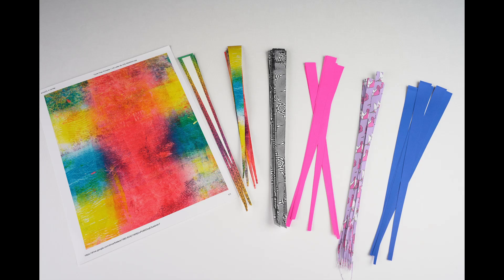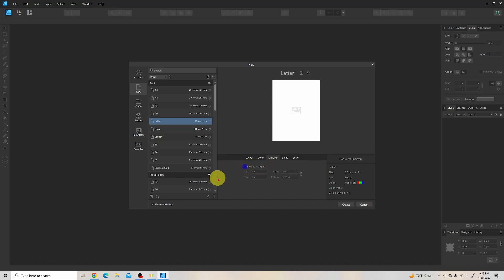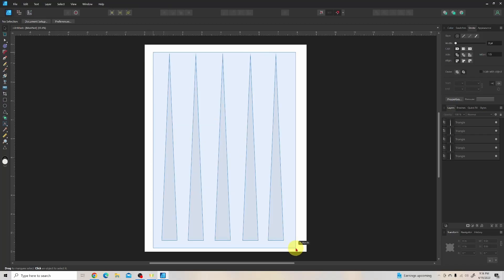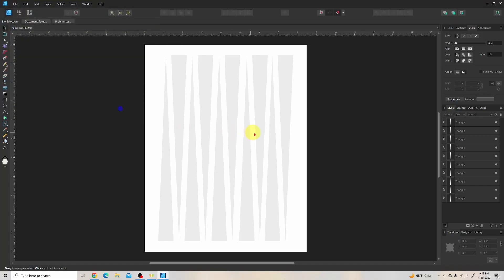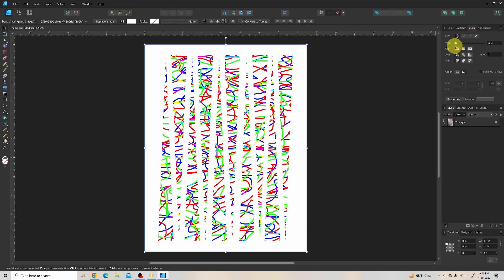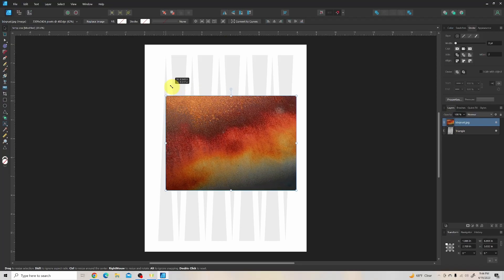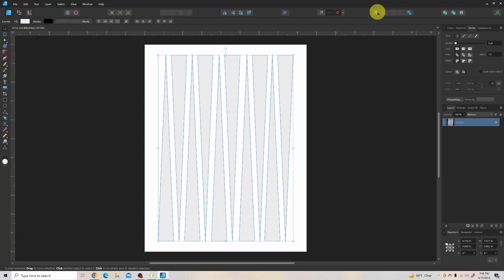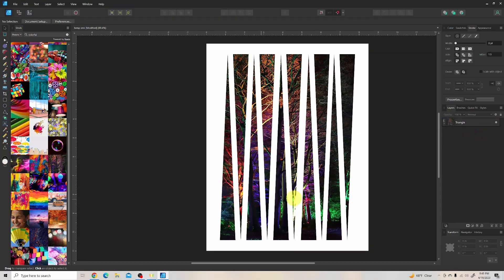Making Paper Bead Templates to Sell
In this tutorial I show you how to make paper bead templates or strips for your own use or to sell. Using a computer program called Affinity Designer 2, I go through the process step by step, so that you can soon master the bead strip making process. Quit buying paper bead strips and start making your own!